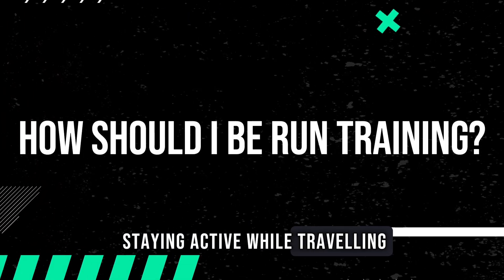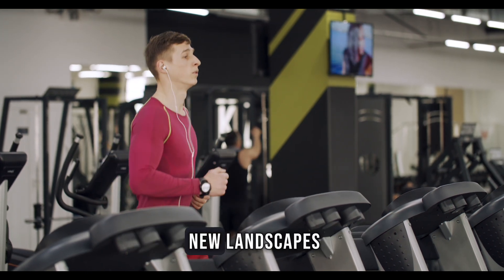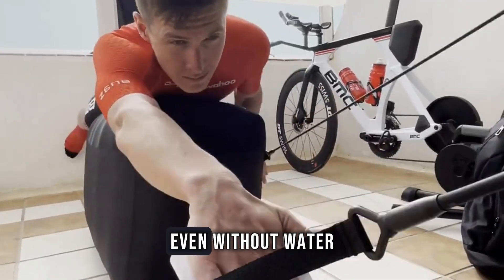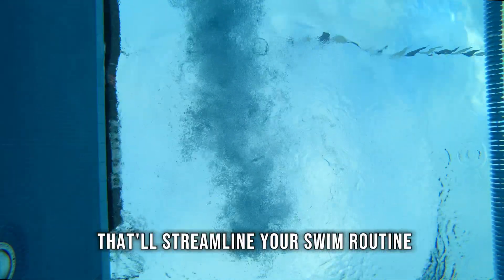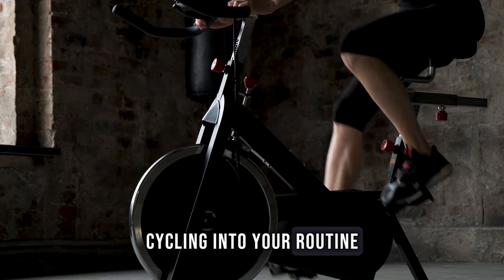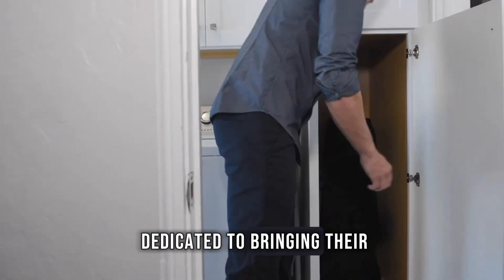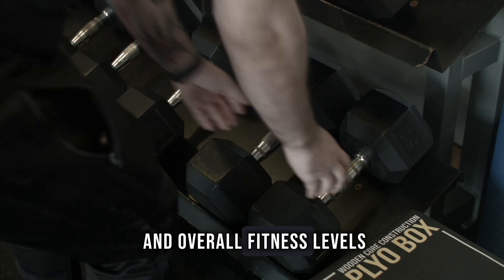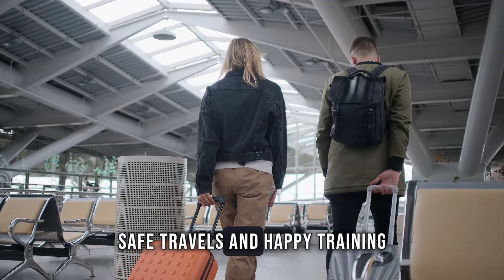Triathlon Training Secrets for Traveling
Are you a triathlon enthusiast constantly on the move? Do you wonder how to train while traveling for triathlon? In this video, we dive deep into the secrets of maintaining your triathlon training regimen, no matter where you are in the world.

triathlonHow is your go-to resource for beginner and intermediate triathletes. Get practical tips, nutrition insights, and how-to guides.

Timestamps
0:00 Struggling to maintain fitness?
0:54 How should I be run training?
1:47 Where do I swim when traveling?
3:31 What do I do for cycling?
4:58 Any other tips?